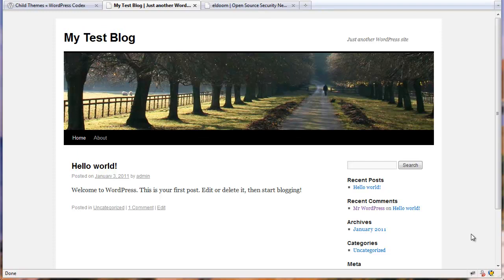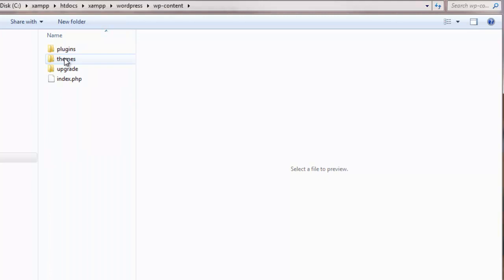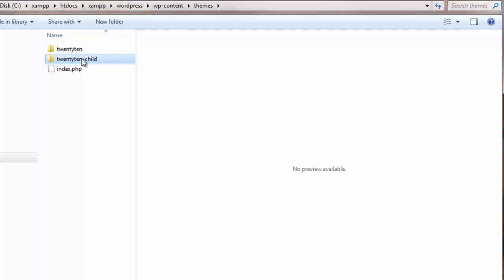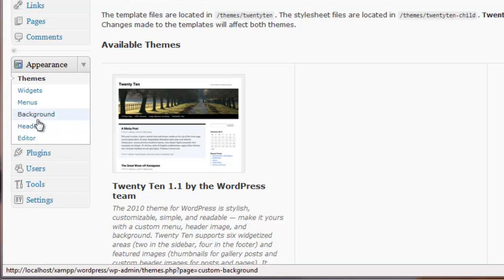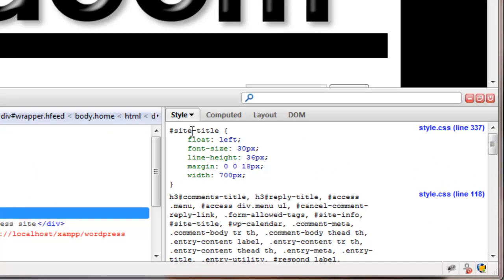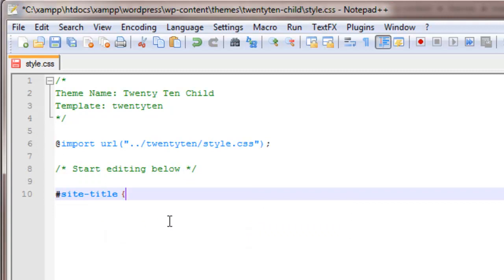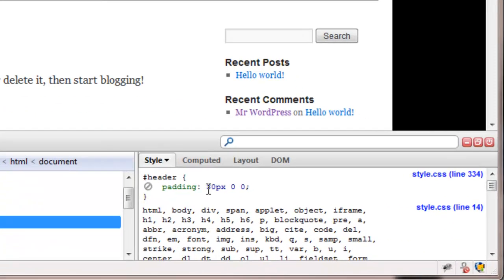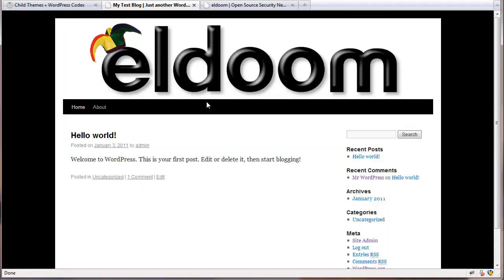Basic Editing of the WordPress Twentyten Theme -- For the Non-Techie